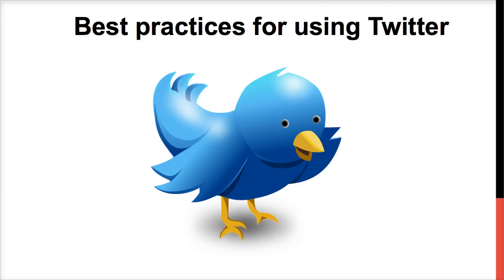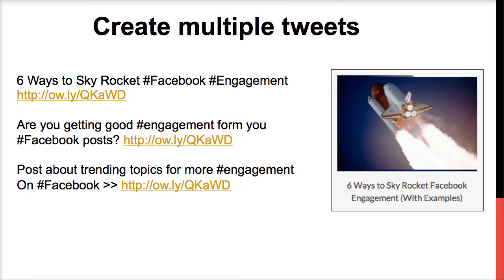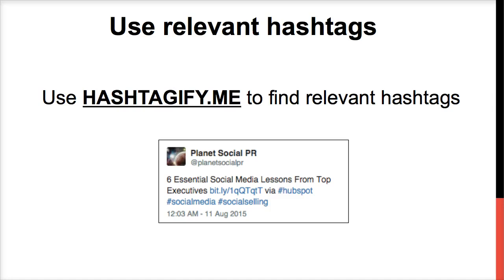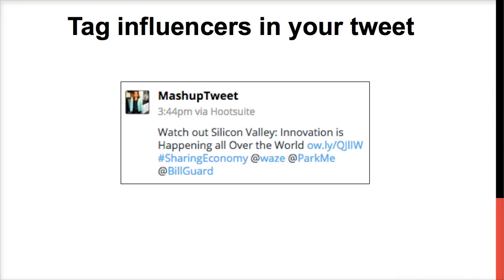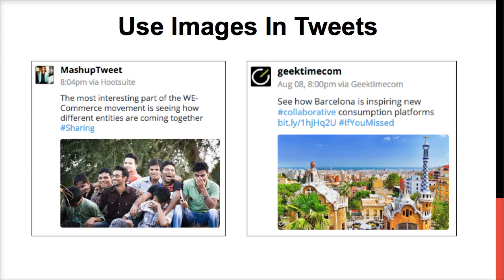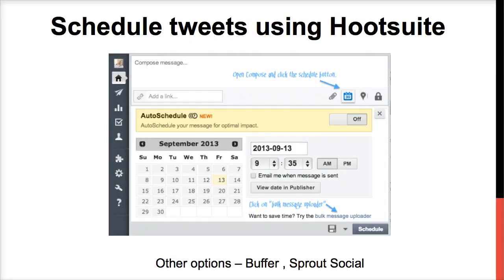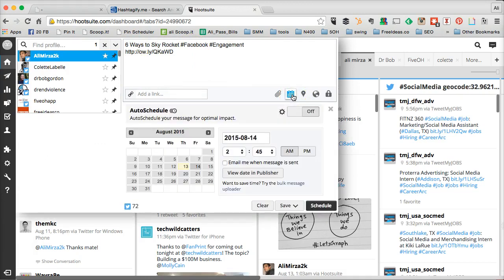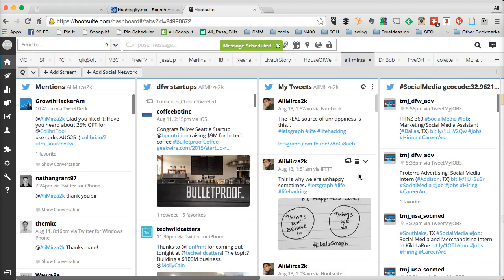How To Promote Your Blog Using Twitter (#4.2) | Increase Blog Traffic w/o Ads (Complete Course)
In this video you will learn how to promote your blog using Twitter to drive blog traffic .!

Course Summary ~

1_Introduction
2_How to Produce Compelling Blog Content
2.1_Tools to Find Trendy Topic In Your Niche
2.2_Blog Writing Tips & Common Myths You Should Ignore
2.3_Blog Production Vs. Blog Promotion
3_Make Your Blog's Content SEO Friendly to Drive Organic Traffic
3.1_Tools To Find Best Keywords For Your Blog
3.2_How To Use Google Keyword Planner
3.3_Top Secret SEO Tools That Very Few Bloggers Use
3.4_How To Use Keywords To Increase Organic Traffic
4_Using Social Media Channels To Drive Blog Traffic
4.1_Create Your Social Media Sharing Schedule
4.2_How To Promote Your Blog Using Twitter
4.3_How To Increase Blog Traffic Using Facebook
4.4_How To Promote Your Blog Using Google
4.5_How To Increase Blog Traffic Using LinkedIn
4.6_Using This Channel Produced 95% Of Social Media Traffic (BONUS)
5_Using Content Repuposing To Increase Your Blog Traffic 5.1_Benefits Of Repurposing Blog Content
5.2_Promote Using LinkedIn Publishing
5.3_Repurpose And Promote Using Medium
6_Email Outreach To Increase Blog Traffic
6.1_Real Life Case Study: How I Got My Blog Post Shared Using A Simple Email
7_How To Promote Your Blog On Community Websites
7.1_Why Use Community Websites
7.2_Names Of Community Websites To Get More Relevant And Engaged Traffic
8_Using Content Curation Platforms To Promote Your Blog
8.1_How To Use Content Curation Sites
8.2_My Favorite Content Curation Tool
9_Measure & Optimize Your Efforts
9.1_Why You Should Measure Everything
9.2_Use Google Analytics To Measure & Optimize
10_Conclusion (You Made It)

More Courses Coming Soon !!